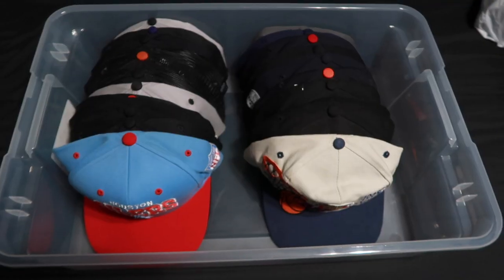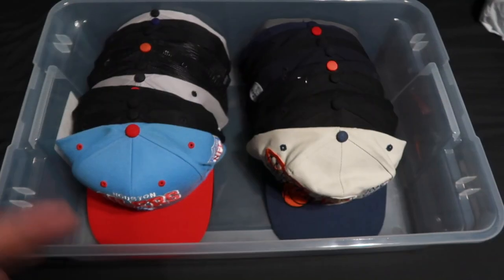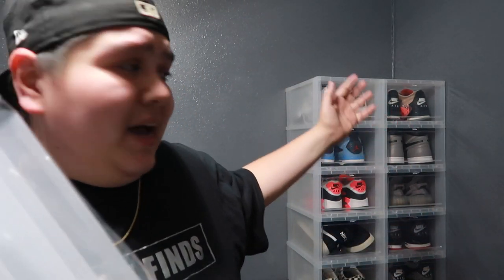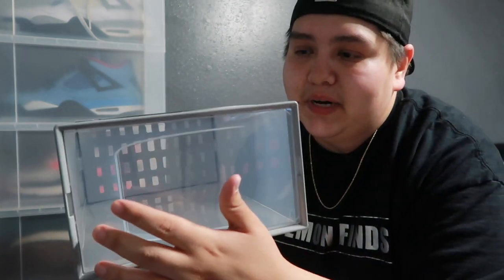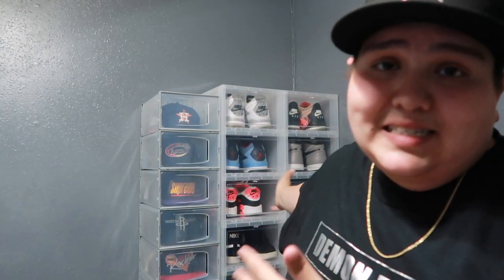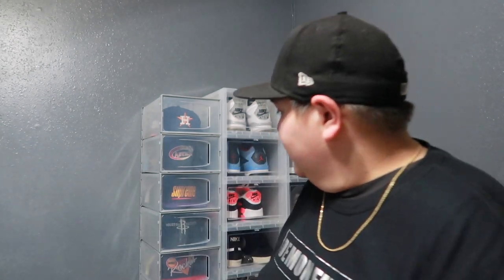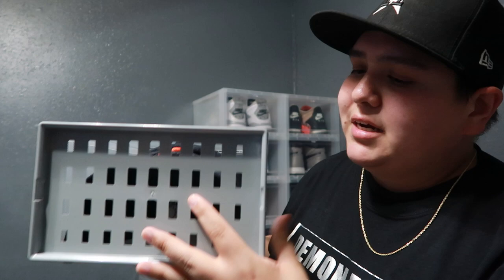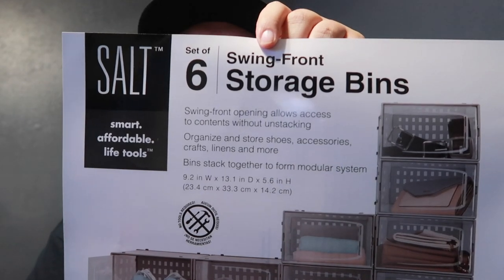HOW TO STORE YOUR NEW ERA FITTED HATS USING SWING FRONT SHOE STORAGE BINS! UNDER $15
TAGS: SNEAKERS SHOES VINTAGE CLOTHING MALL VLOG NIKE OUTLET NIKE OUTLET VLOG SNEAKER UNBOXING SNEAKER REVIEW SNEAKER STORE SNEAKER SHOE STORE IN HOUSTON TX HOW TO VLOG HOW TO COLLECT SNEAKERS HOW TO GET SNEAKERS FOR CHEAP THE BEST WAY TO GET SNEAKERS FOOTLOCKER CHAMPS ROSS VLOG MARSHALLS VLOG ROSS VS MARSHALLS VLOG SNEAKER SHOP VIDEO SNEAKERS STANCE STOCKS HAUL LIDS NEW ERA PICKUPS VLOG FUNKO POP MICHAEL JORDAN LEBRON JAMES PLATOS CLOSET VLOG NIKE OUTLET VLOG SHOPPING NIKE OUTLET KOBE BRYANT SNEAKERS TRIP TO THE THRIFT CRAZY DEALS AT THRIFT  UNBOXING REVIEW PACKAGE UNBOXING SUPREME SNEAKER UNBOXING VINTAGE SHOP NIKE SB COLLECTION NIKE SBS AT MARSHALLS SNEAKER SHOPPING AT ROSS MARSHALLS ROSS VLOG MARSHALLS SPENDING $3000 ON INVENTORY CRAZY CASHOUT SNEAKERS SPENDING $3,000 ON SNEAKERS INVENTORY WHERE TO GET SNEAKERS HOW TO GET SNEAKERS VINTAGE T SHIRTS VLOG CEEVLOGS THRIFT VLOG SECRETS TO GETTING VINTAGE CLOTHING HOW TO GET CHEAP CLOTHING VINTAGE CLOTHING VLOG HAUL